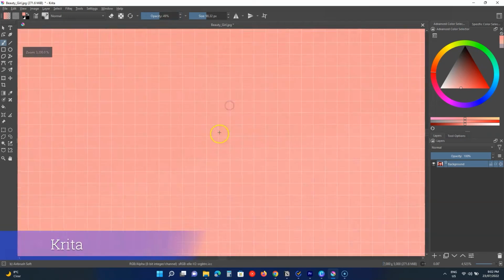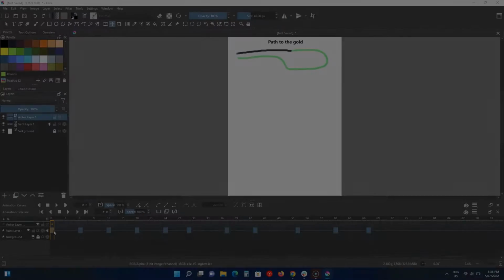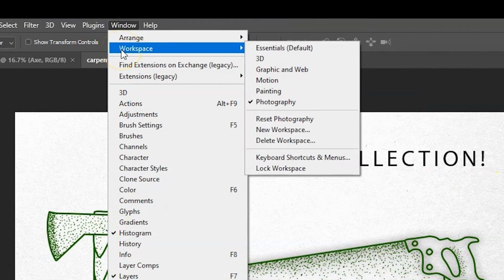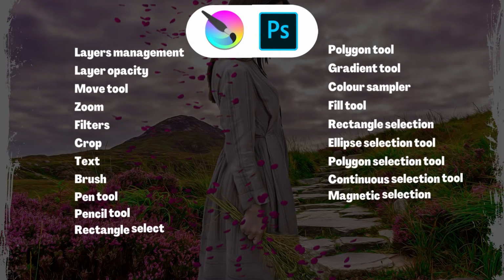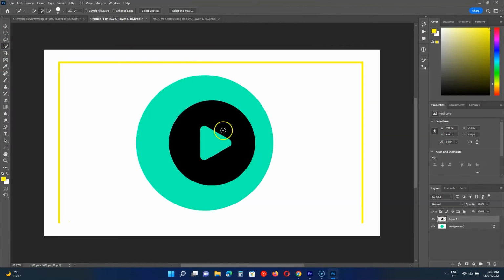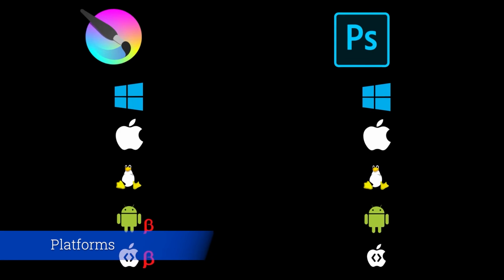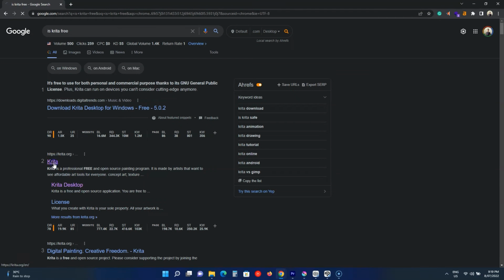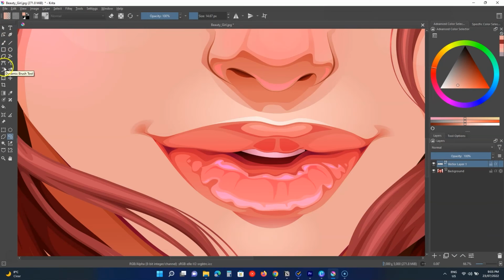Krita vs Photoshop - Which Program is for You?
Krita is a concept creation and animating program, while Photoshop is a photo editing and manipulation program. Which one is for you? This is Krita vs Photoshop debate to help you decide.

Chapters:
0:00 Intro
0:14 What are both
0:36 Workspaces
1:07 Editing tools
1:41 Features
2:30 Platforms
2:45 File format support
5:57 Pricing
3:14 Which one is for you?

Helpful links:
👉🏼 Krita

👉🏼 Video edited in Premiere Pro

👉🏼 Video recorded on Samsung Galaxy S22 Ultra.

👉🏼 Voice recorded using the Blue Yeti Microphone.